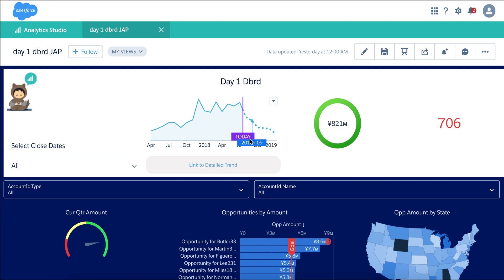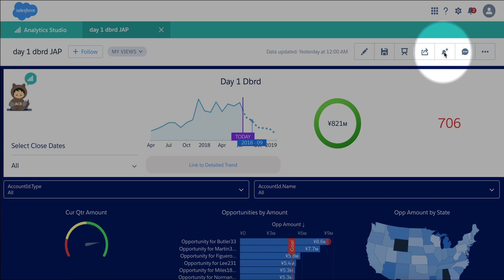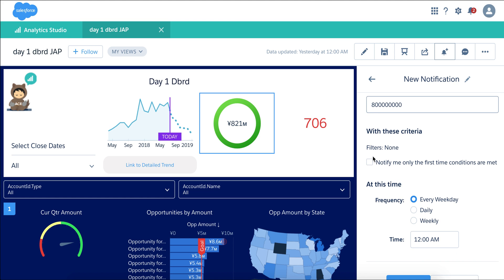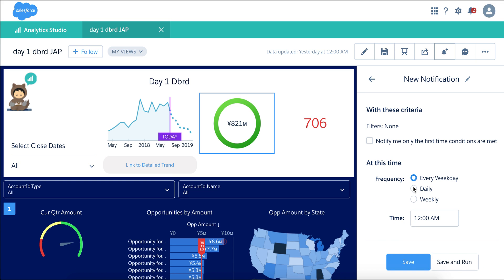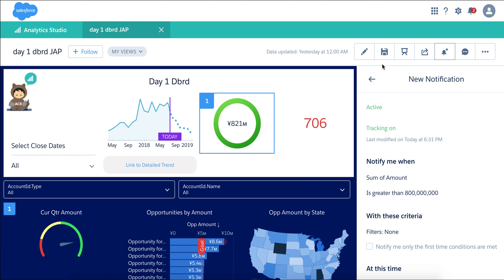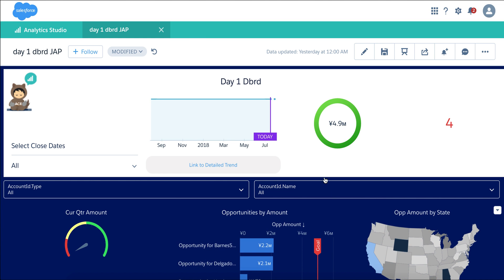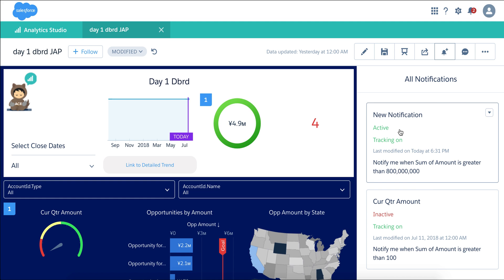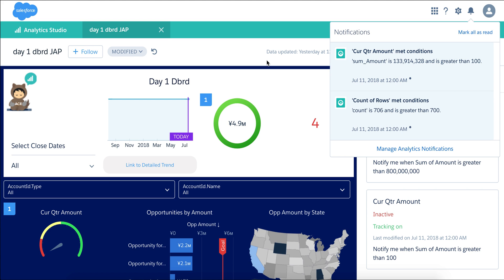Einstein Analytics: Notifications